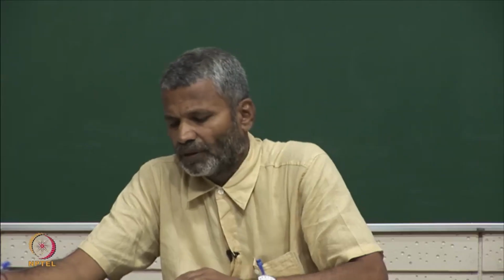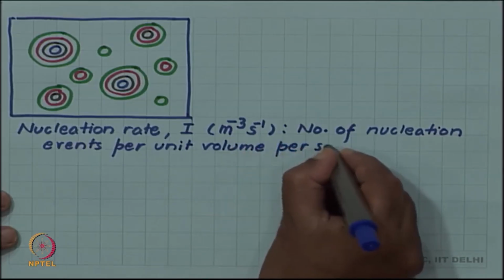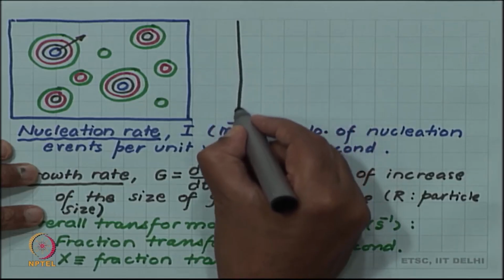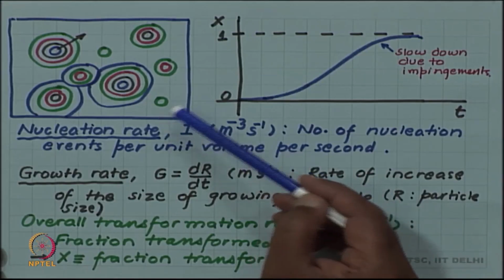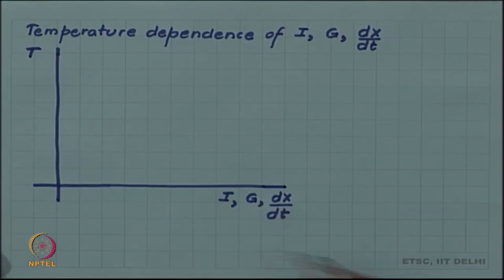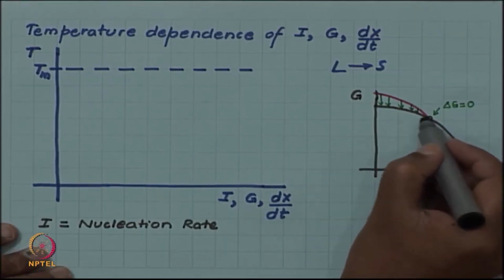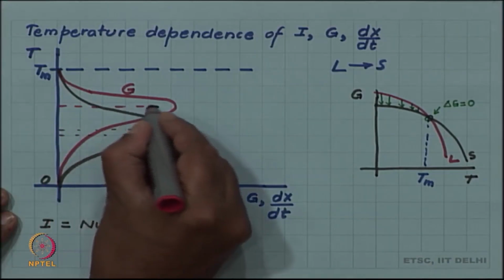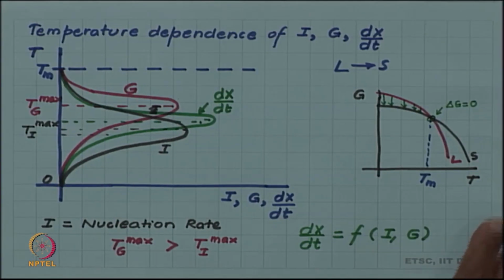Nucleation, growth and overall transformation